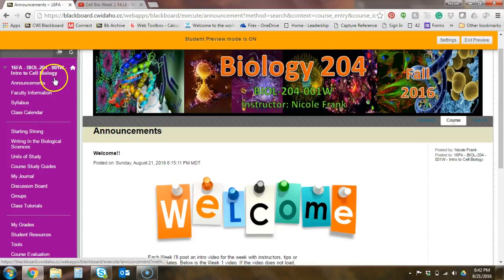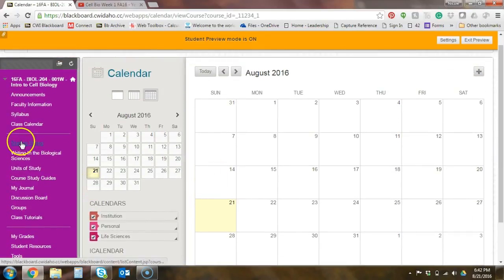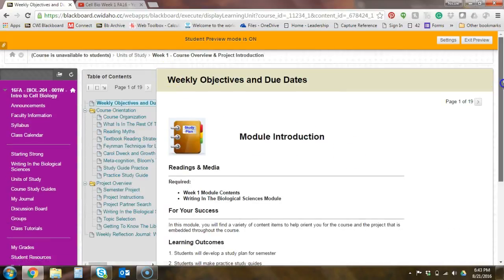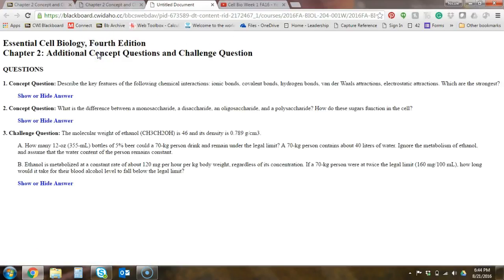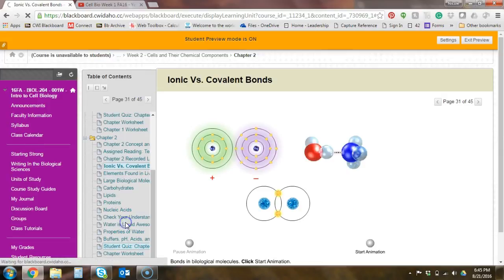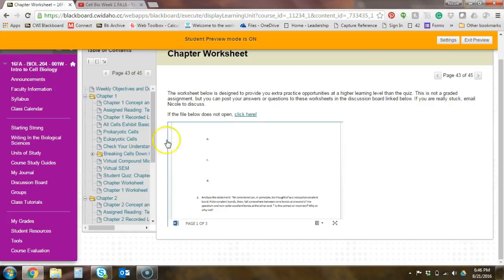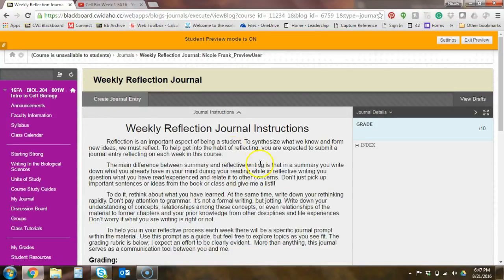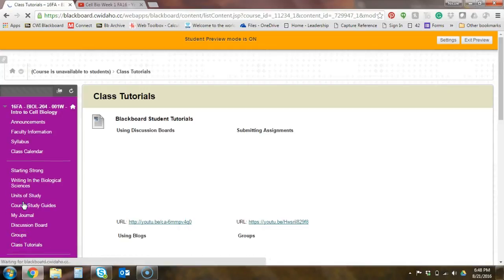Cell Bio Class Tour FA16